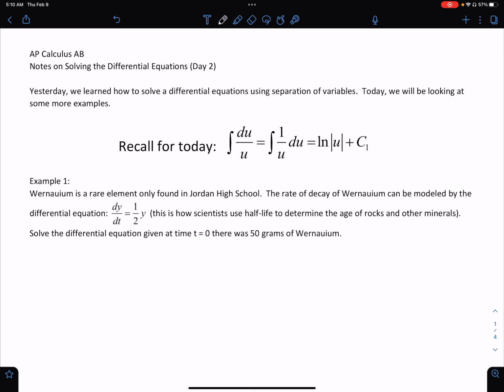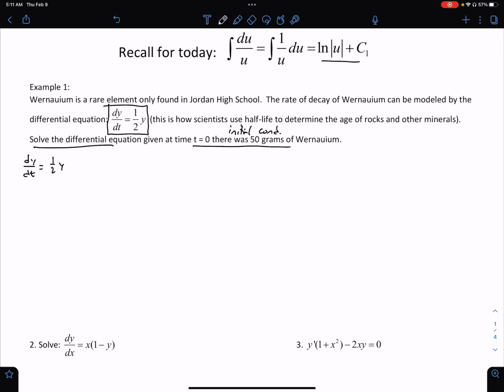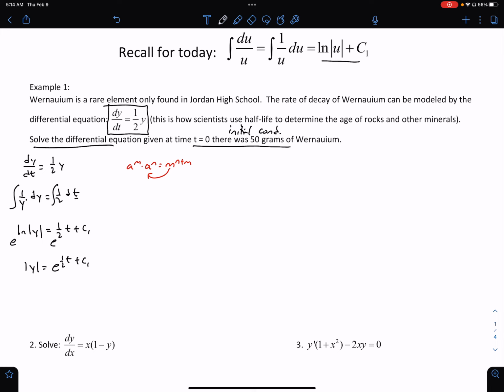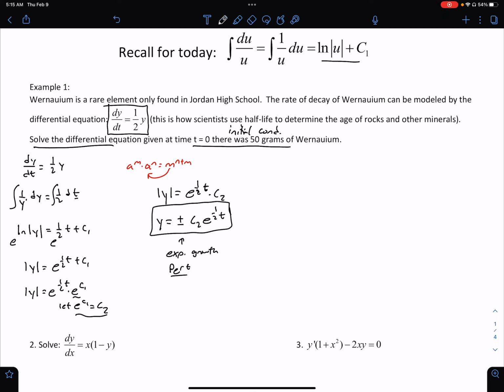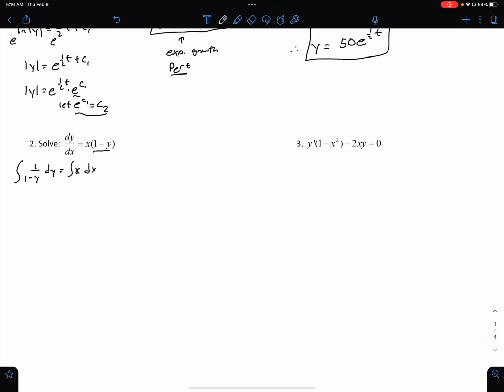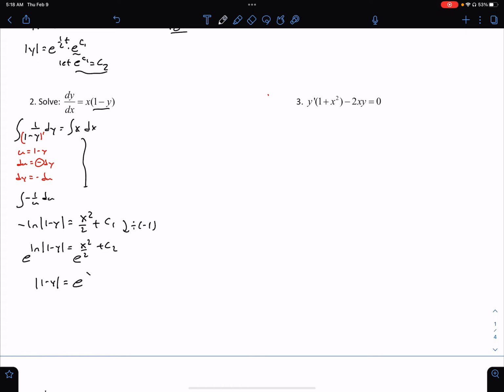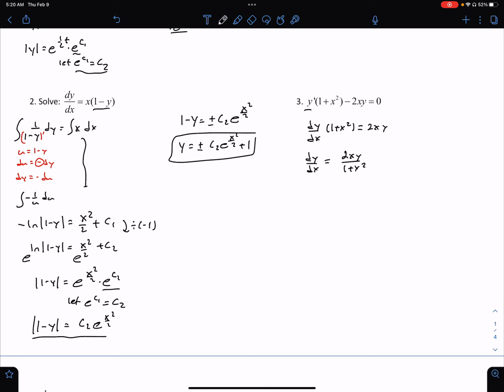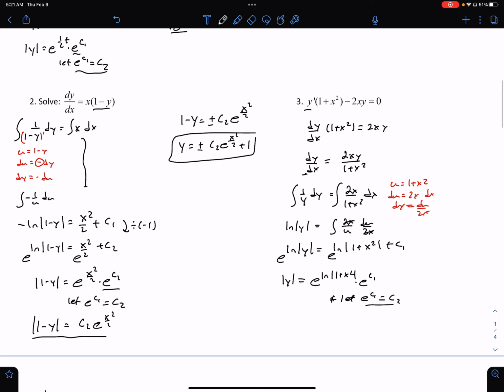AB Separation of Variables Day 2 (Part 1)